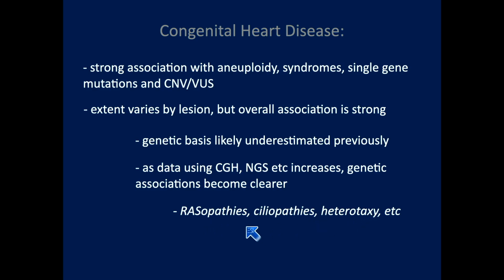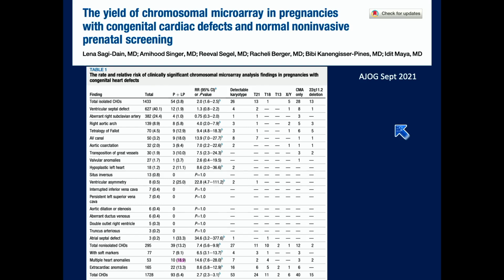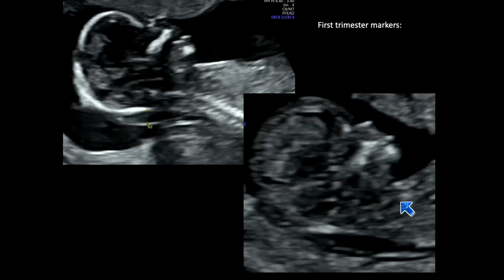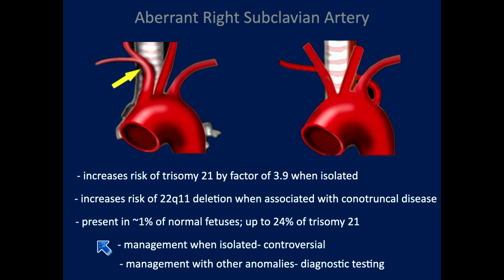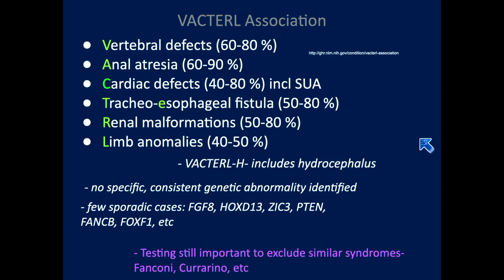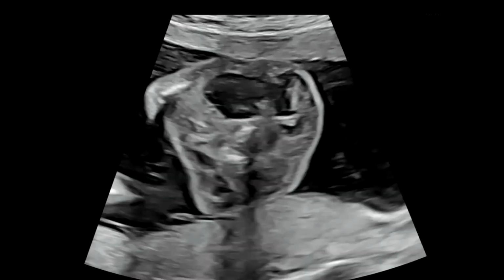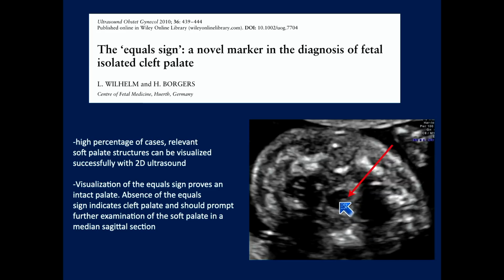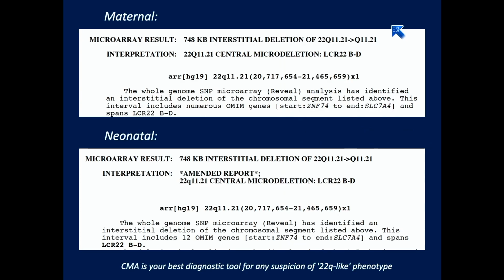Genetic Aspects of Congenital Heart Disease